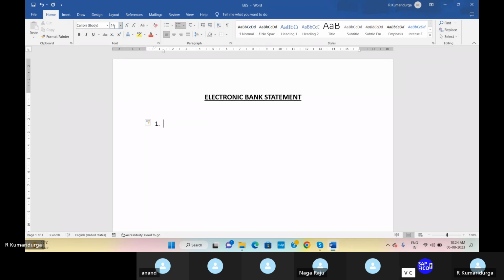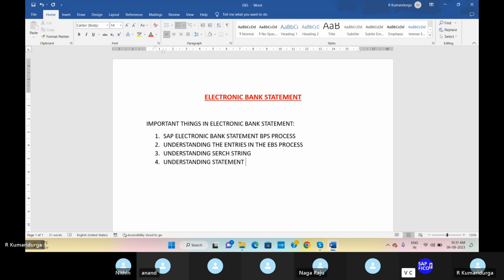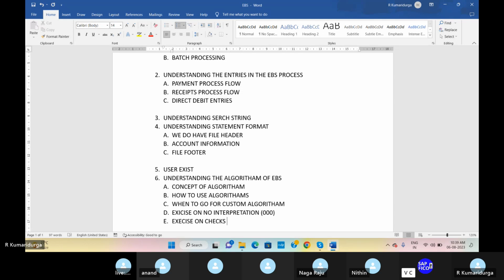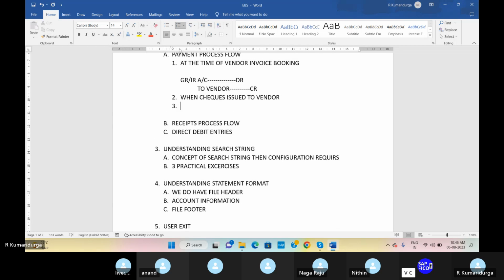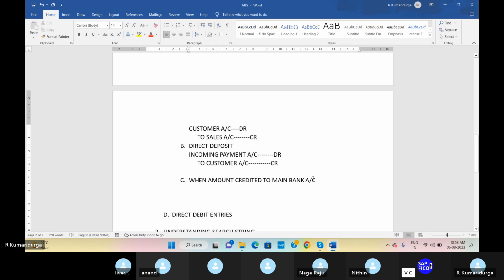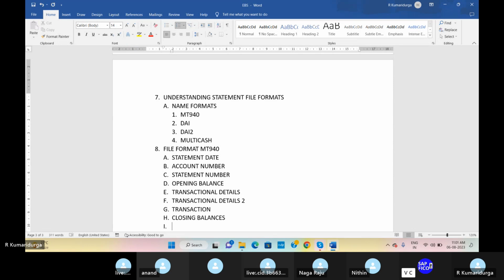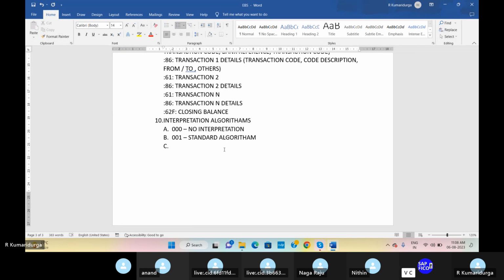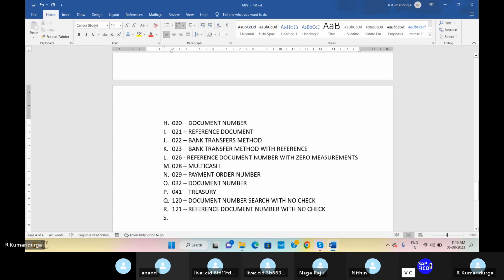ELECTRONIC BANK STATEMENT CONFIGURATIONS, INTERVIEW POINT OF VIEW COMPLETE EXPLANATION